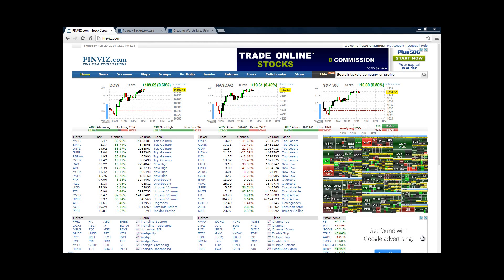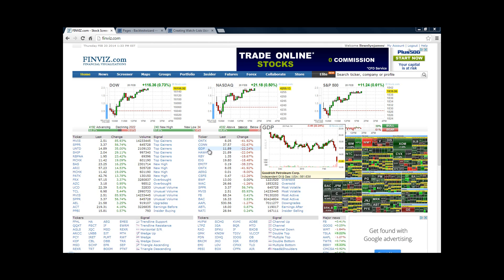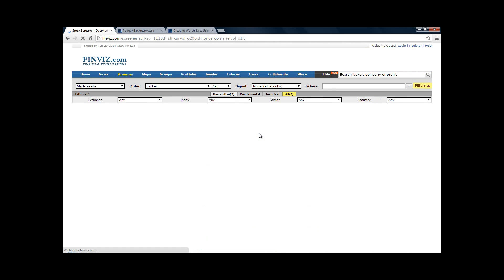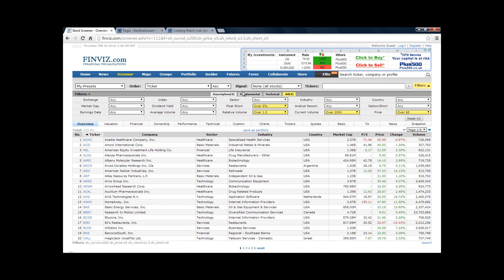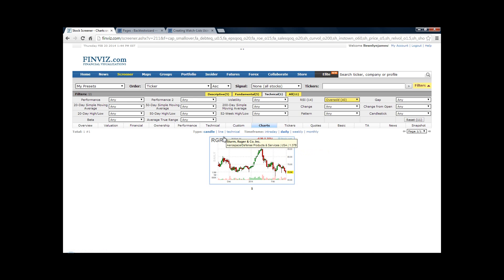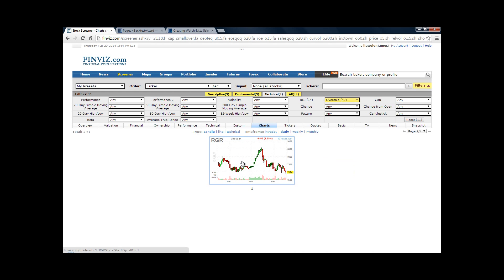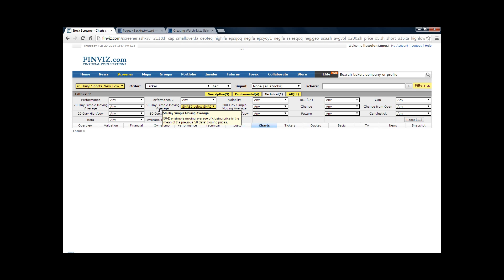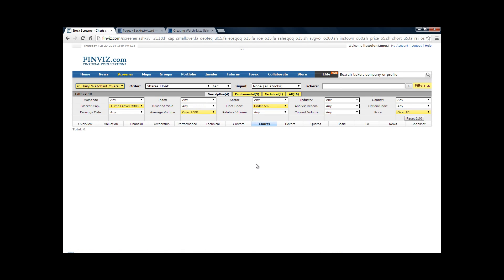Creating and saving screeners in Finviz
How to create and save a fundamental screener using Finviz.com
The video explains the fundamental criteria that need to be met for a stock to be on a daily and weekly watch-list used by the mechanical trading rules in THE HONEST GUIDE TO STOCK TRADING